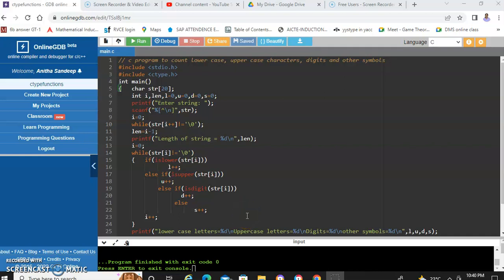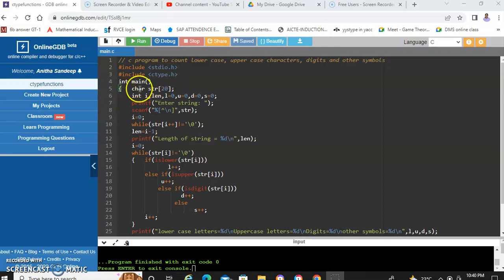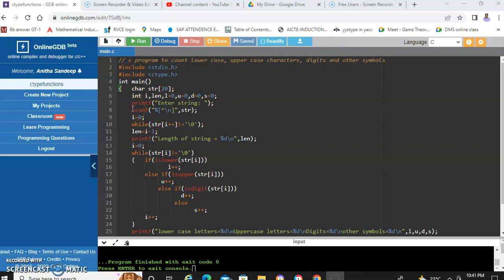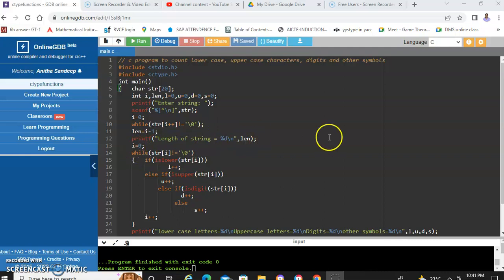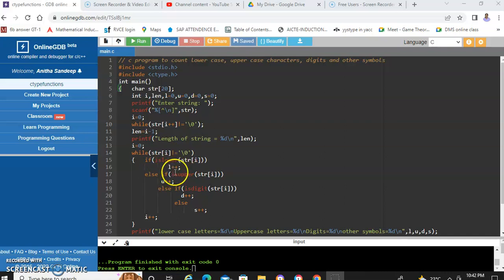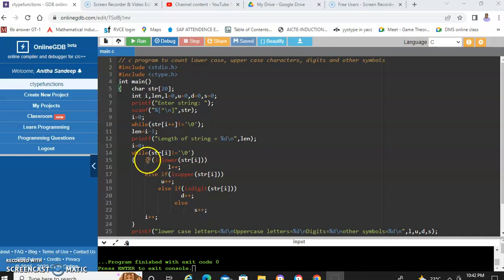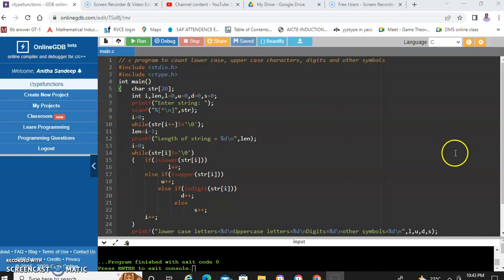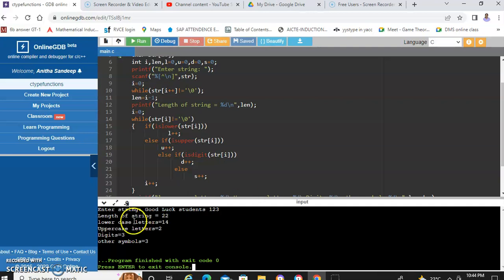C program to Count lowercase uppercase characters digits and other symbols